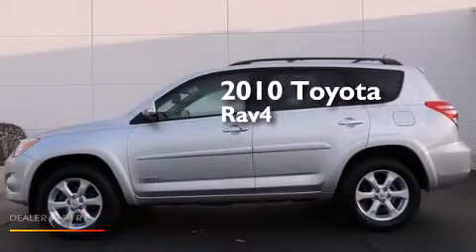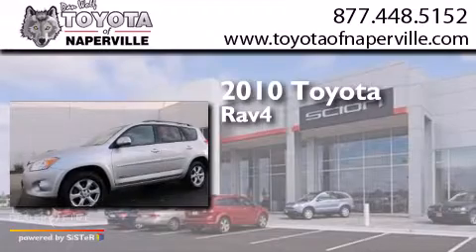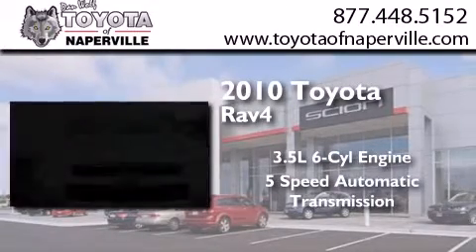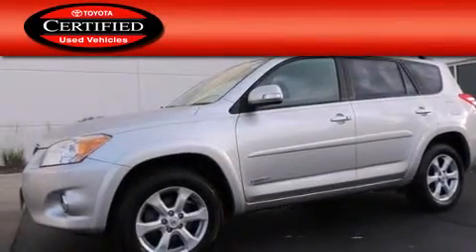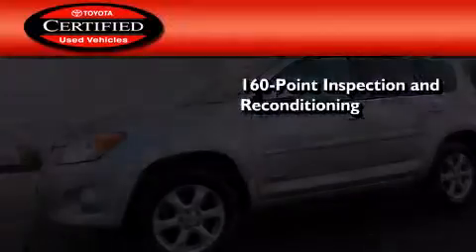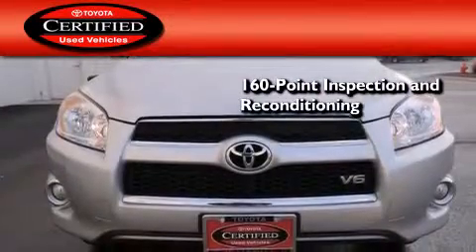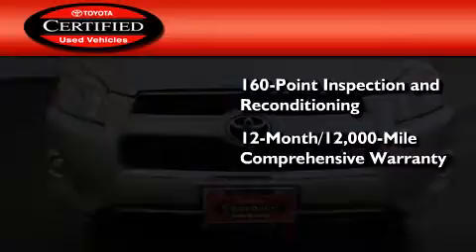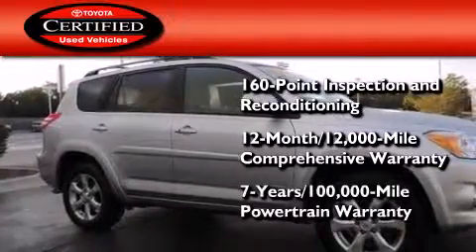2010 Toyota RAV4 Napervillle IL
We have been honored to serve the Napervillle IL area , we promise that your experience at our dealership will exceed your expectations ! Year : 2010 Make : Toyota Model : RAV4 Engine : 3.5l v6 dohc Trans . Napervillle , IL 60540